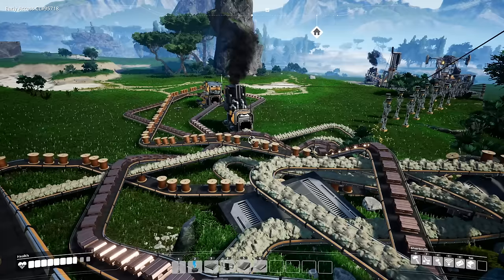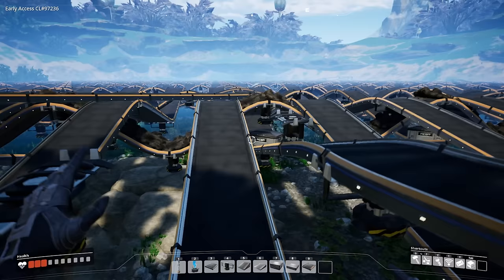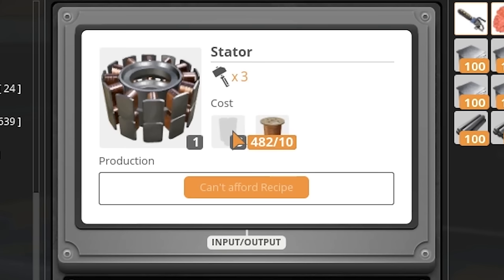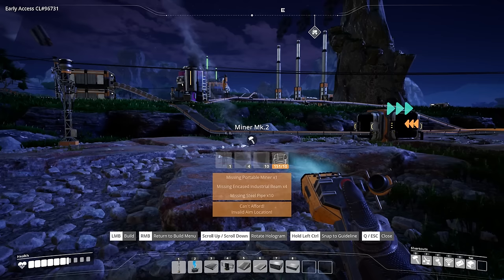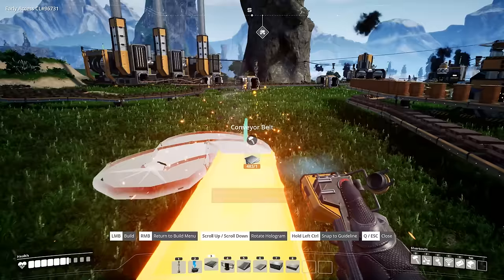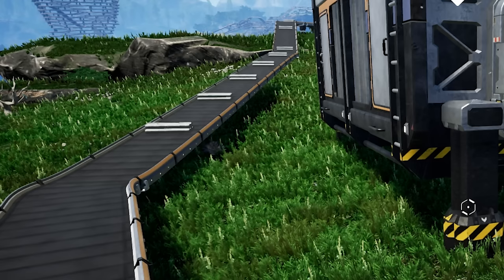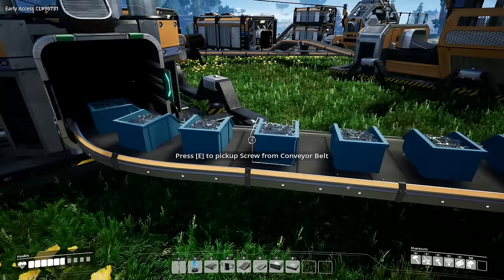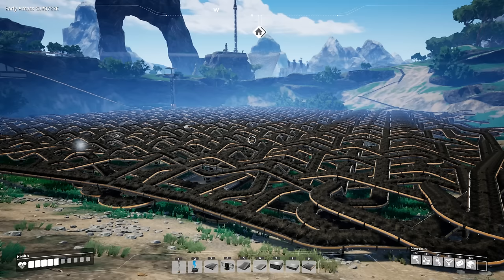I Crippled the Game Even More with a Nightmare Factory - Satisfactory gameplay - Let's Game It Out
Every time I play Satisfactory I don't know how I'm going to top the last insanity I did. I found a way.

Check it out on the Epic Games Store!

More about Satisfactory: Construct & Automate